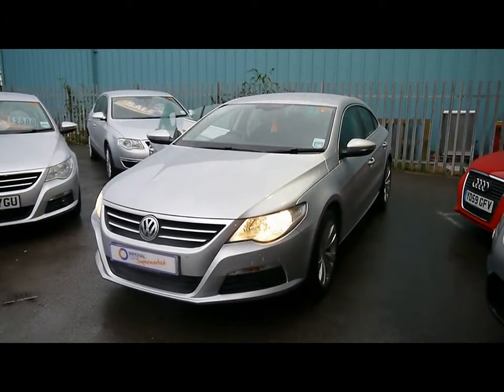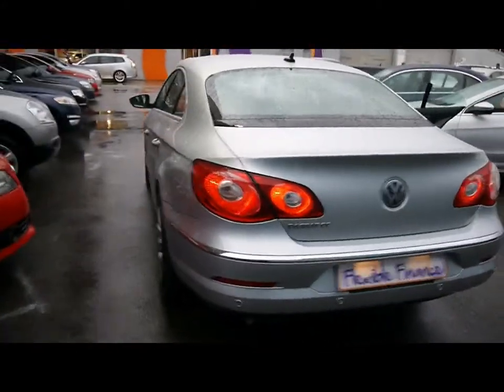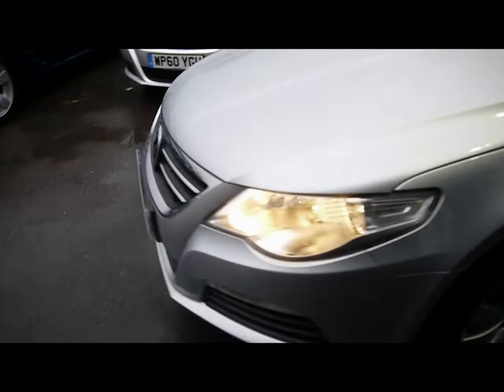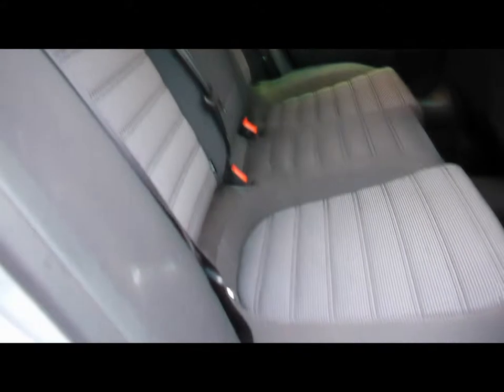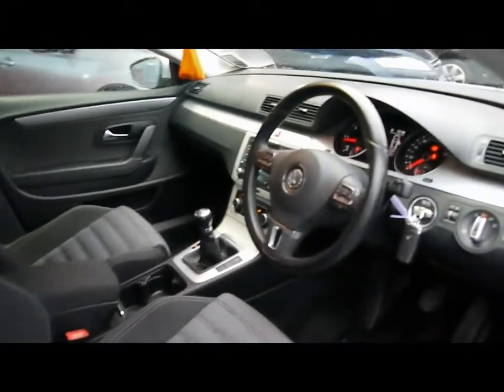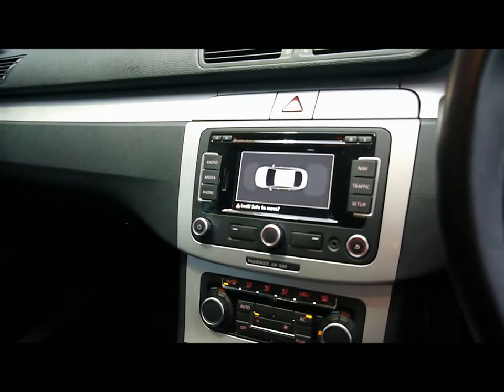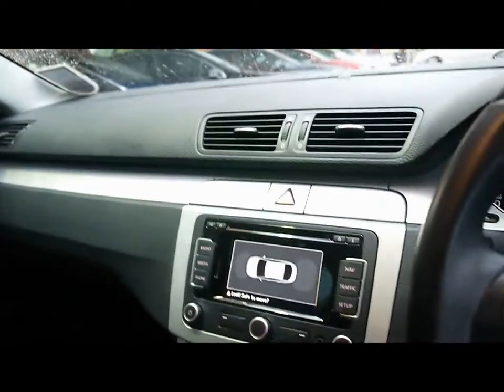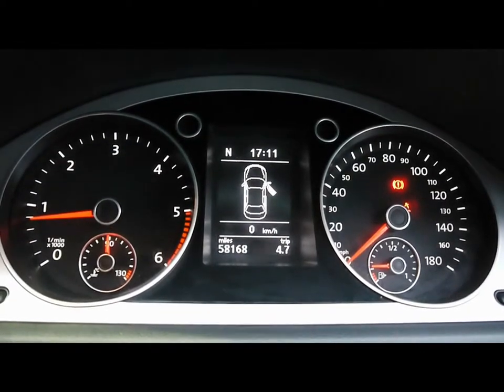2010 Volkswagen Passat CC 2.0TDI CR 140 Silver 4d For Sale In Hampshire